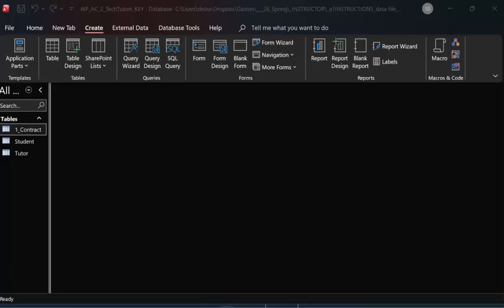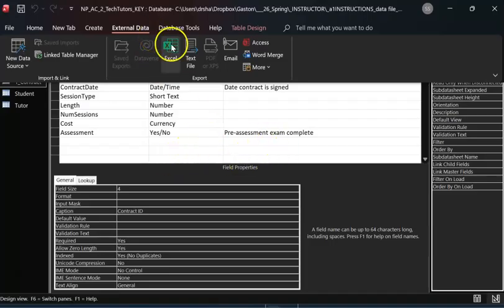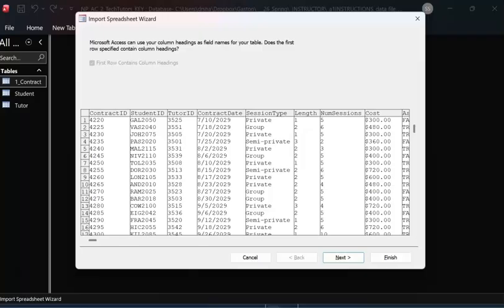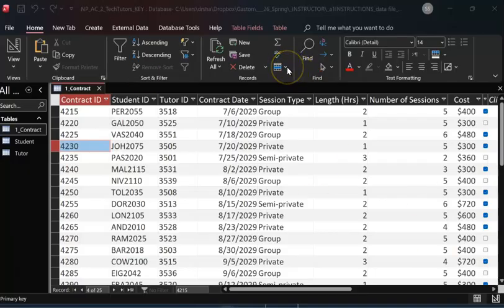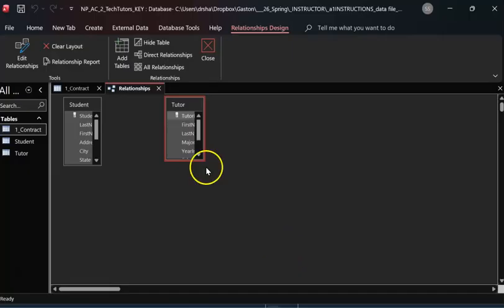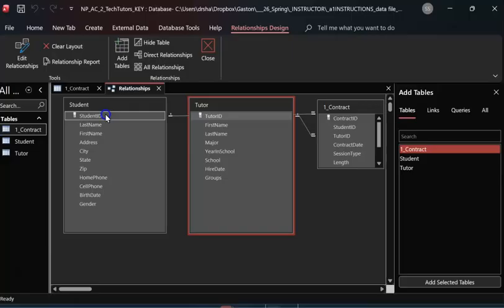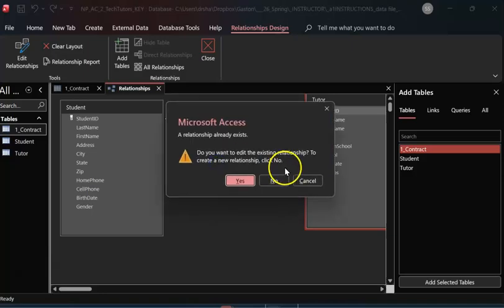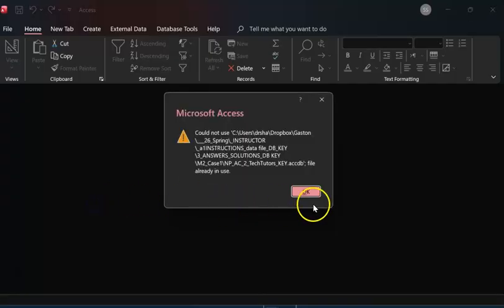DBA110_M2_v6_TASK17toEnd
Complete Module Tasks